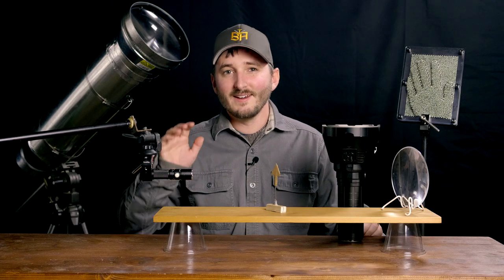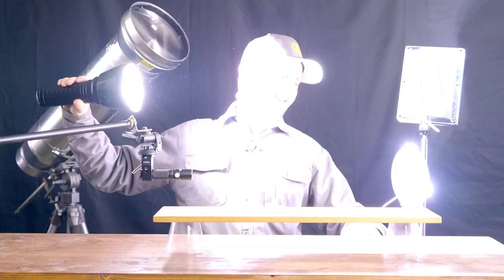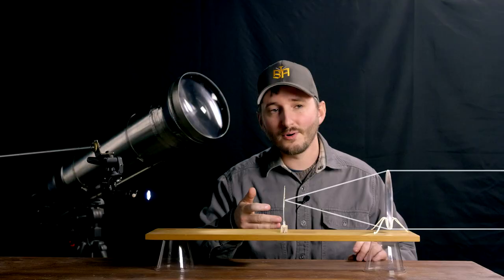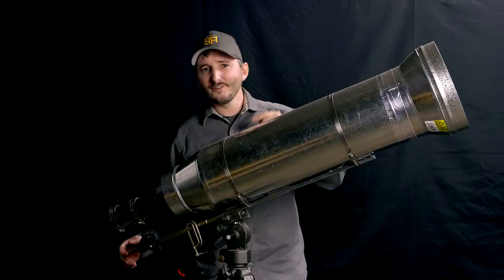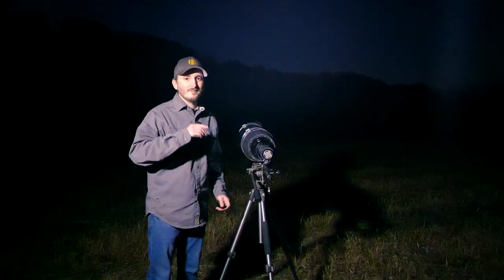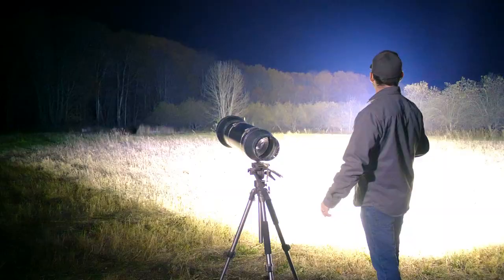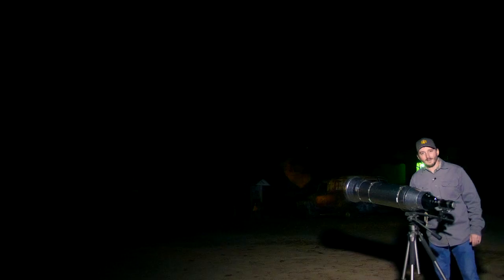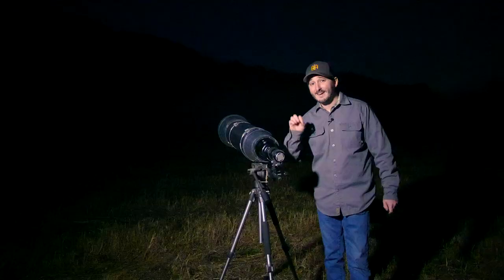How to Make a BATSIGNAL (For Real!)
In this video I build a bat signal from a lensed flashlight beam. This design can be used to project any image, or simply act as a spotlight. For the light source I'm using the Imalent MS18 flashlight, which you can check out here (this is not a paid endorsement, but I was sent the flashlight for free to use in this project)

Similar fresnel lenses as the one I used in this video are available on eBay. I used a lens 250mm in diameter with a 500mm focal length.